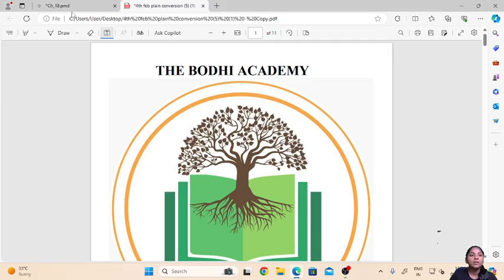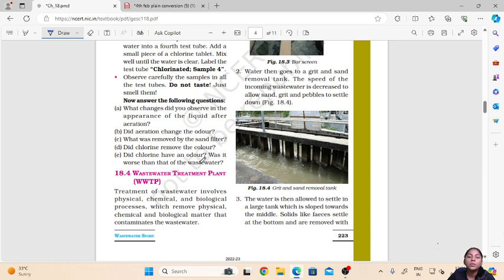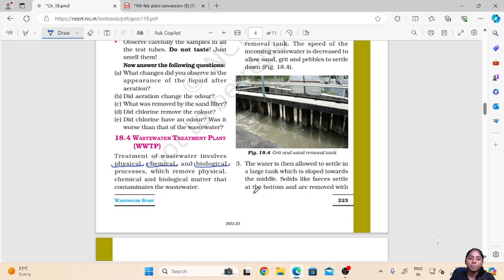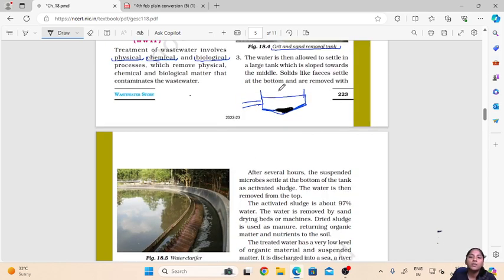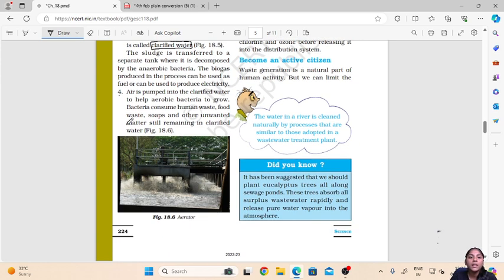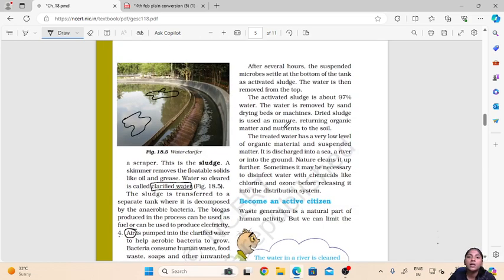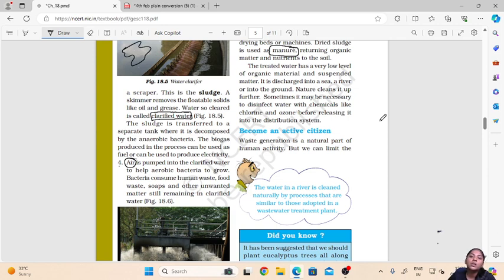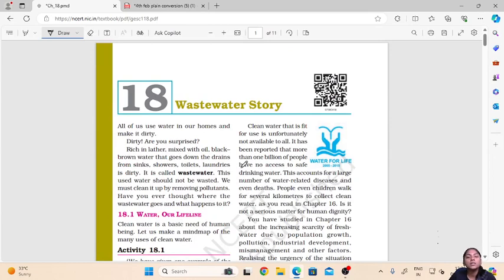GOA BOARD || CLASS 7 || WASTEWATER STORY || PART 2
Let us learn about Chapter Wastewater Story. This chapter explains the journey of wastewater from our homes to treatment plants, the processes involved in cleaning it, and the importance of proper wastewater management to protect our health and the environment. It also emphasizes the role of individuals and communities in reducing wastewater and promoting sanitation.